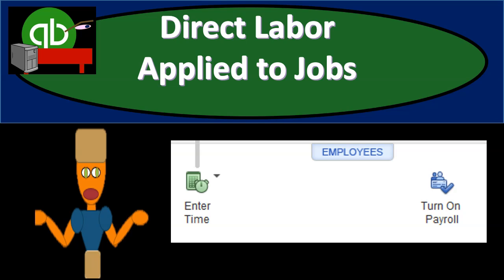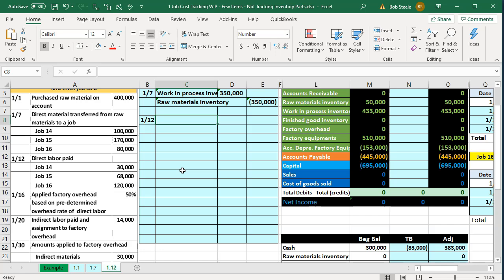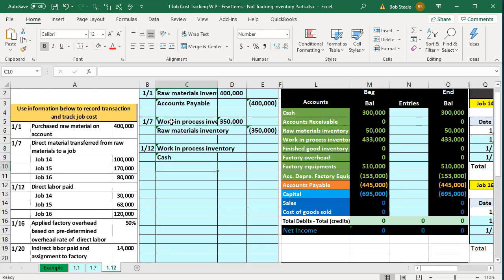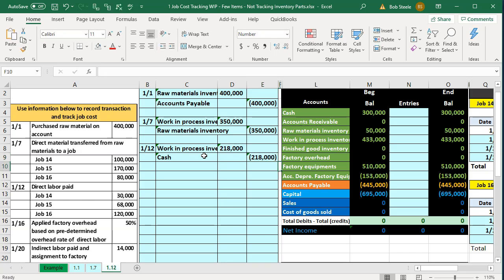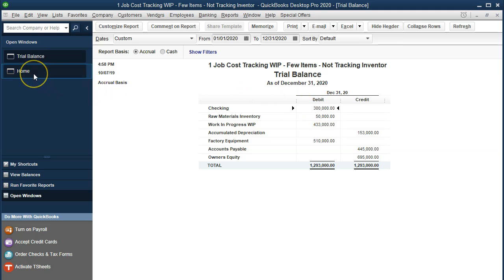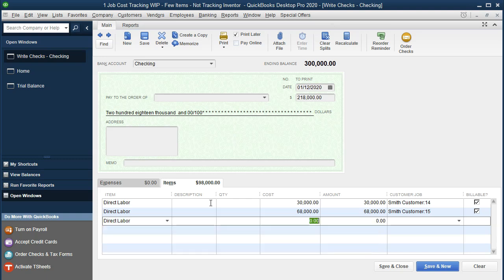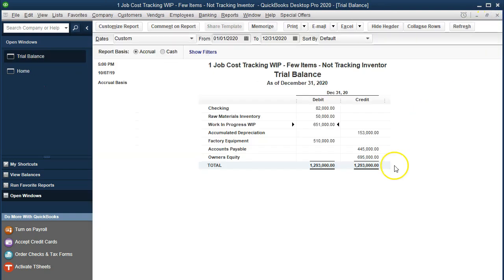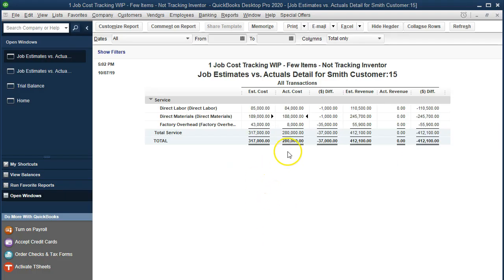Direct Labor Applied to Jobs 350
Direct Labor Applied to Jobs
QuickBooks Job Cost System